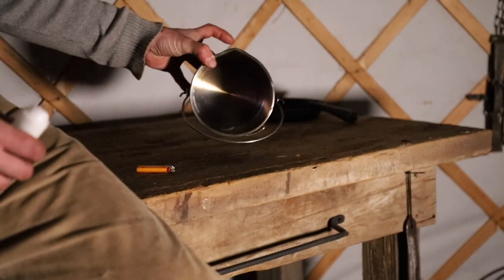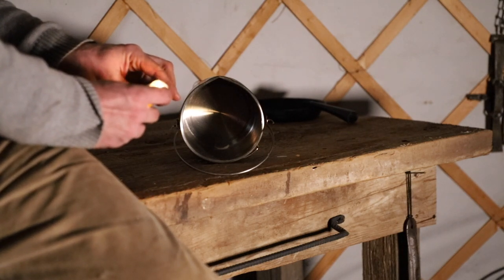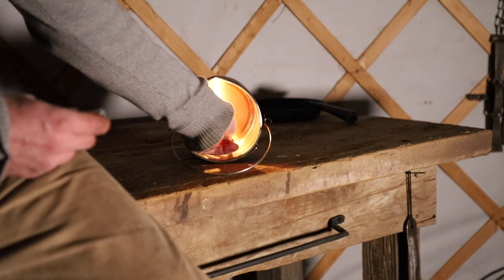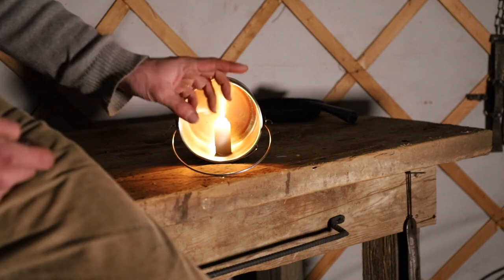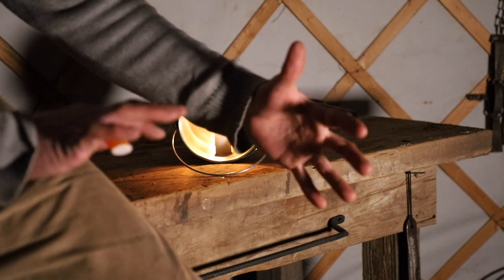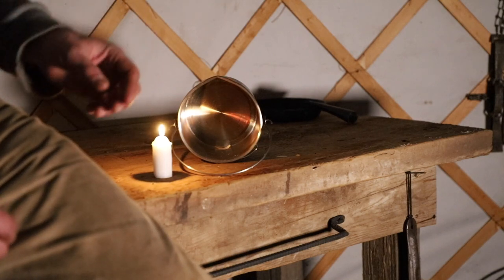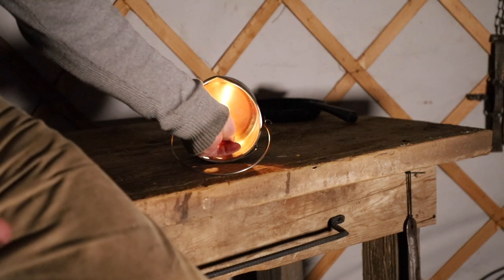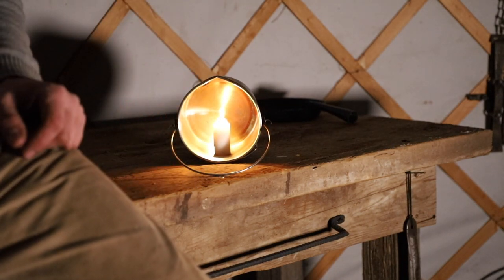Candle Light at Camp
When you go camping it is very easy to set up a candle and read or do work. The important part of using a candle while camping is do make the light directional. In this video we take a look at an easy way to do this!

As always, visit us at...

Dan